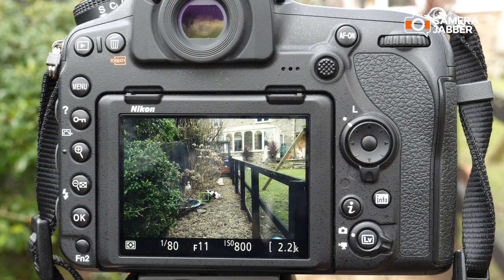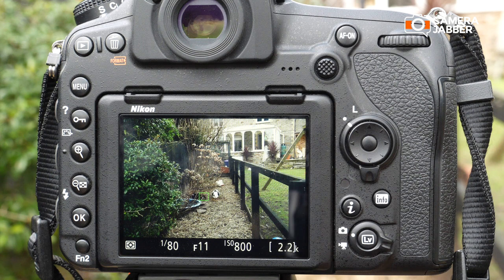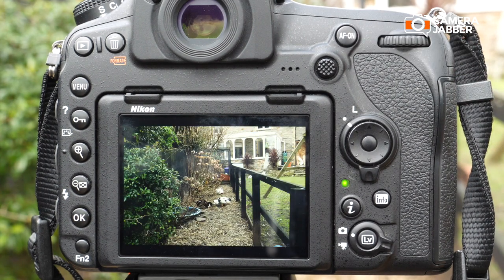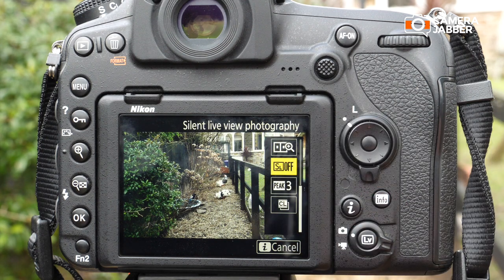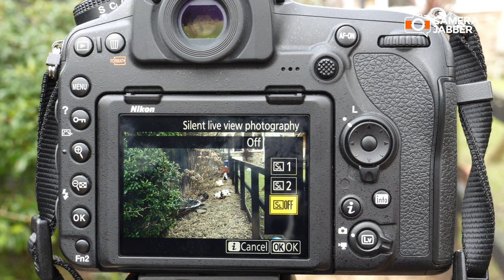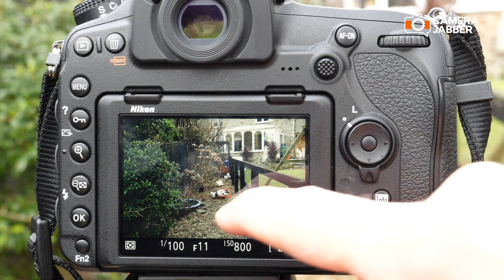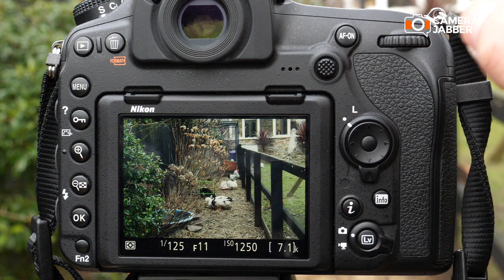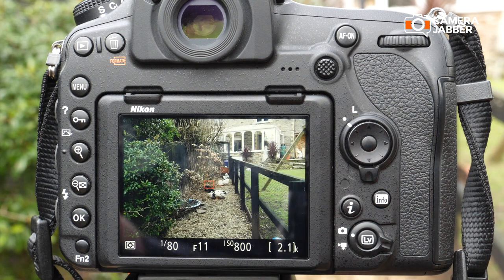How to set up the Nikon D850 Silent Live View Photography mode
In this short tutorial we'll show you step-by-step how to set up the Silent Live View Photography mode on the Nikon D850. For more info read our Nikon D850 review